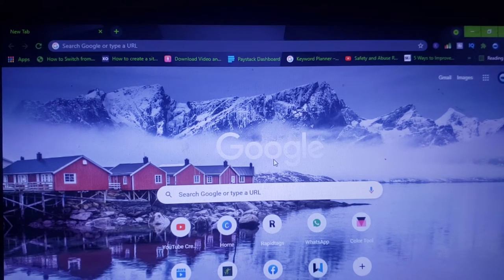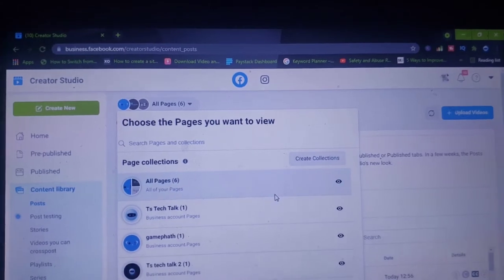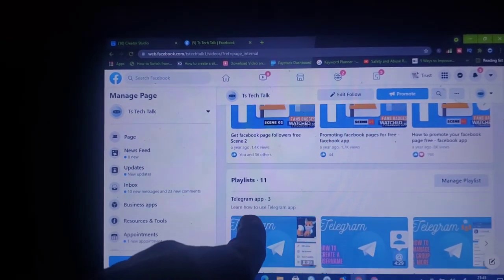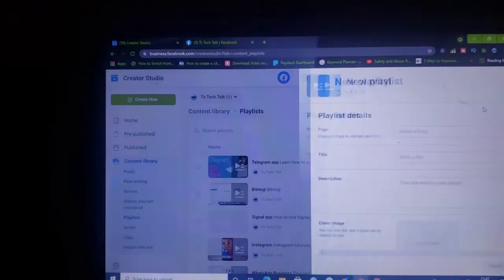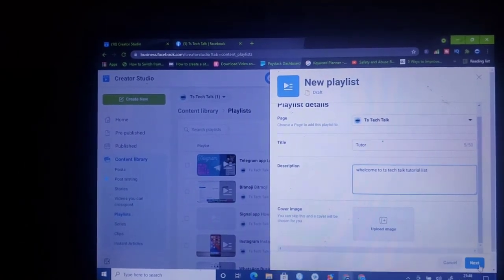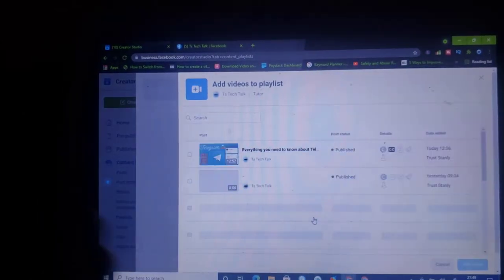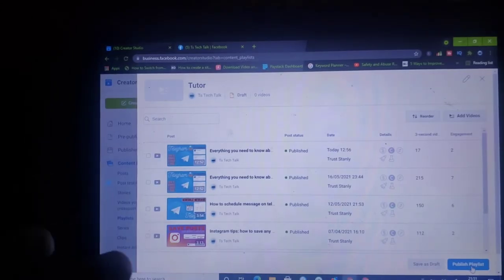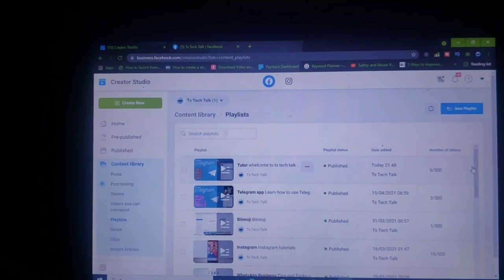How to create a playlist on facebook creator studio